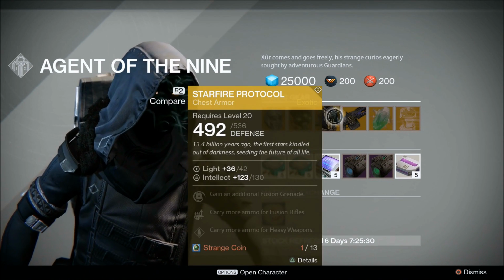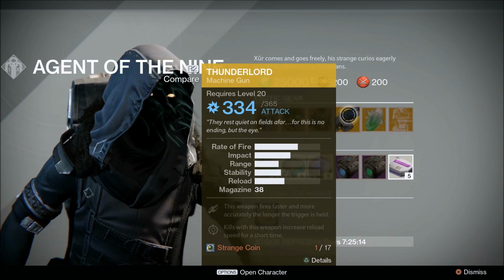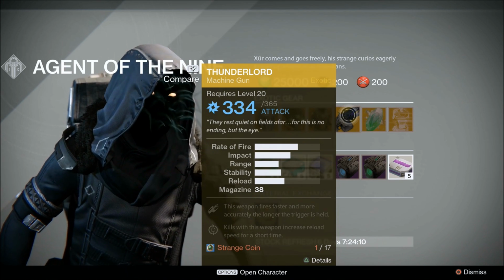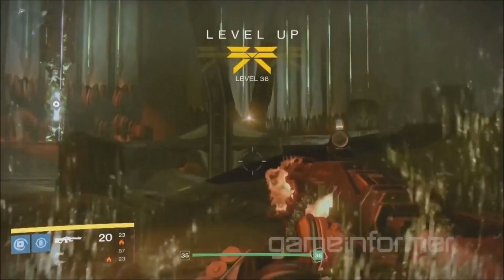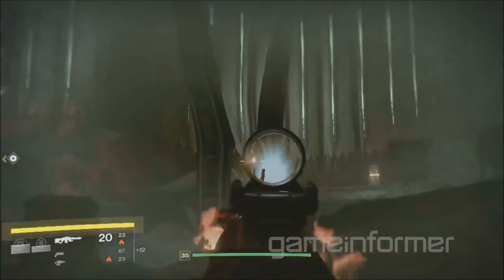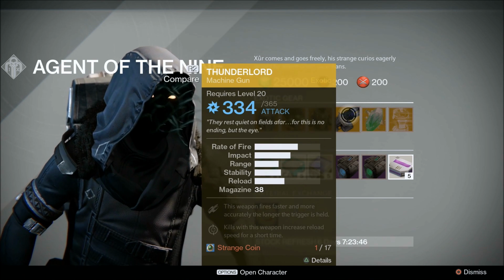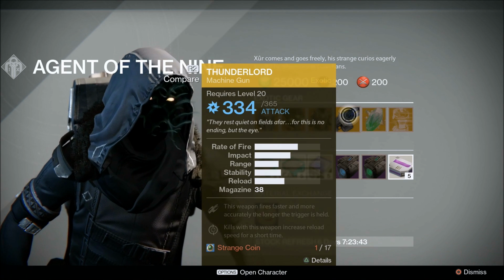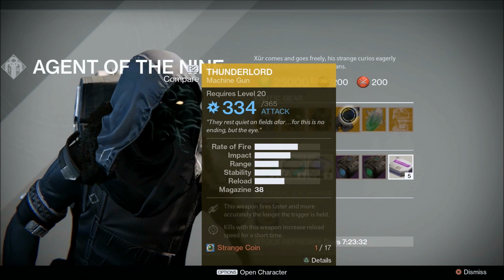Destiny - Why You Should Buy Another Thunderlord From Xur